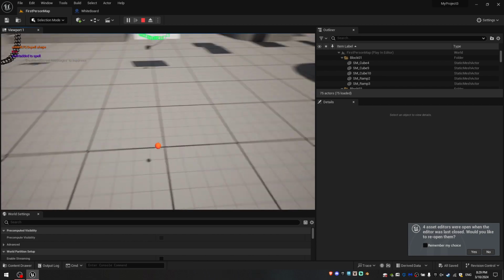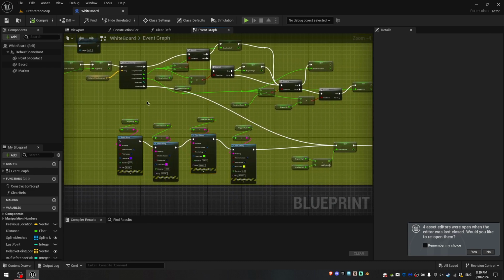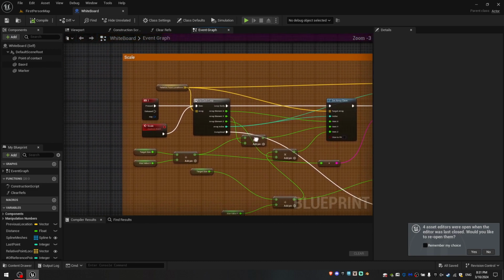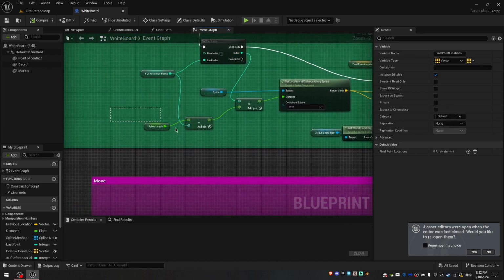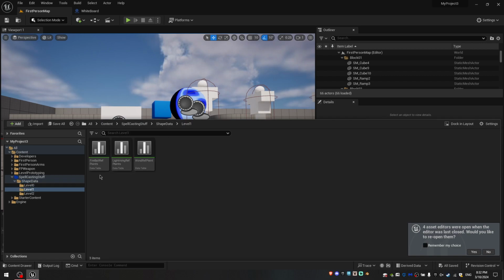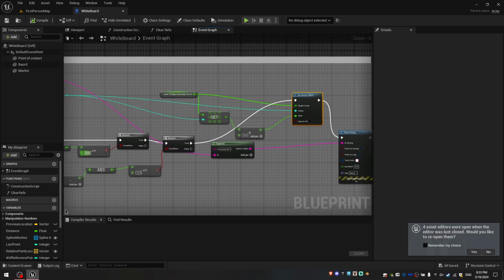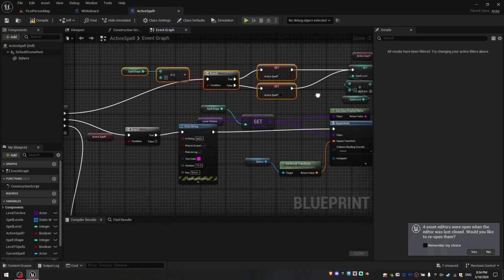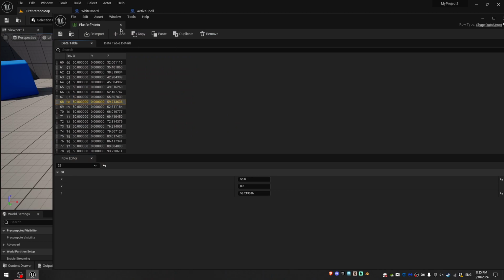Unreal Spellcasting Demo Dylan White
This is the early version of a Spellcasting system I made in Unreal. It uses points along a drawn spline to reference a data table to comprehend what shape is being drawn. I wanted to do it this way because it will eventually be in a VR game, and I do not know enough about AI to make a detection system fast enough to be in VR.